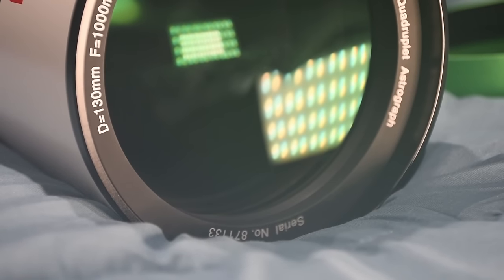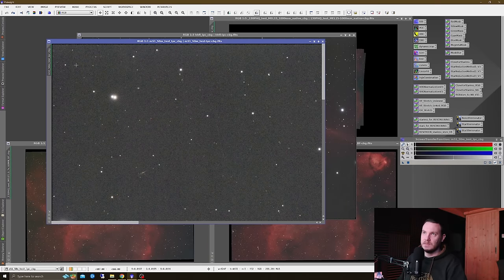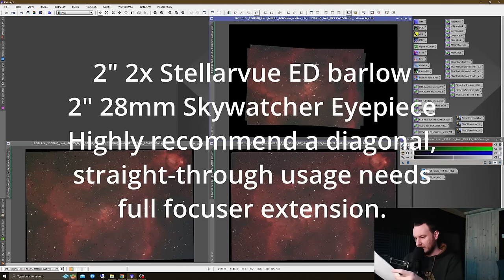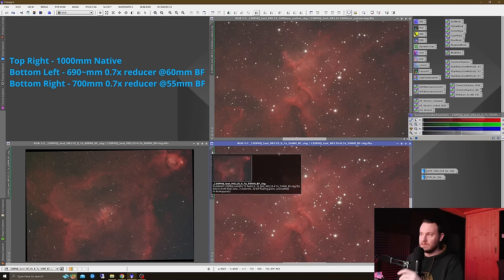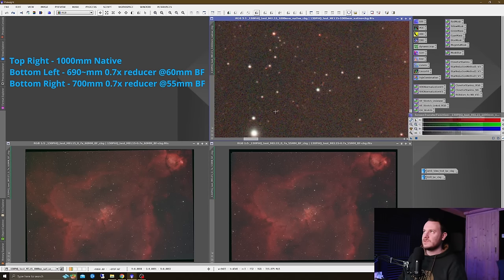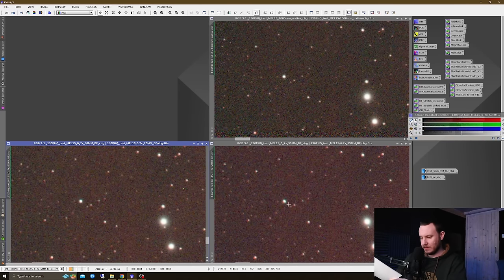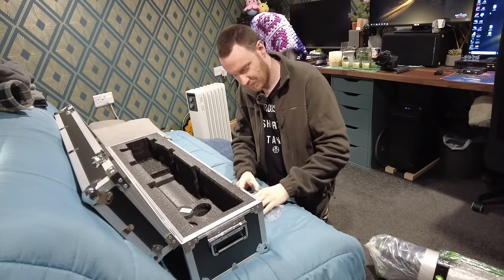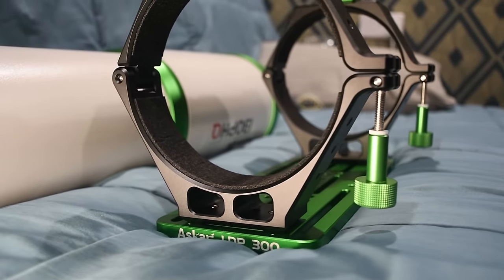INCREDIBLE Scope with an Achilles Heel? - Askar 130PHQ Review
Thanks to Askar for the opportunity to review this scope!

If you choose to use any of these links you'll be helping me out at no additional cost to yourself!

Topaz Denoise, Gigapixel & Sharpen AI are some of my favorite software to aid in astro and terrestrial image processing!

timestamps:
00:00 introduction & disclosures
02:18 packaging and case
03:06 build quality & general comments
05:00 image quality at 1000mm, aberration inspector, field flatness
10:35 visual astronomy report
12:48 reducer 700mm part 1
16:10 reducer 700mm part 2
19:17 reducer thoughts
20:04 native vs reduced
21:44 good vs bad, summary
24:13 credits & thanks
25:10 unboxing video
33:34 first light ending